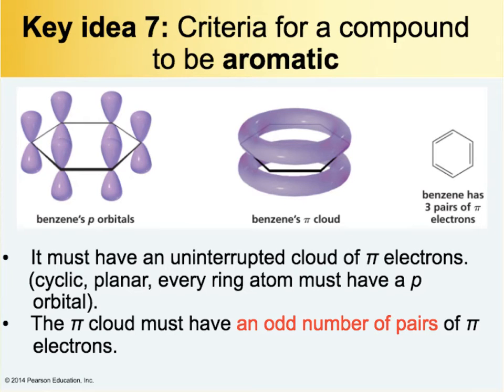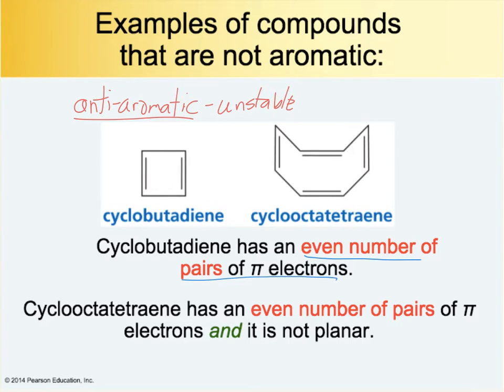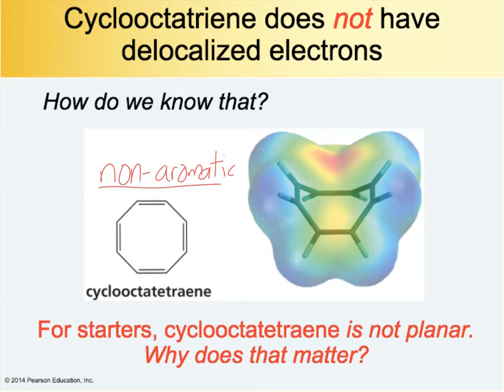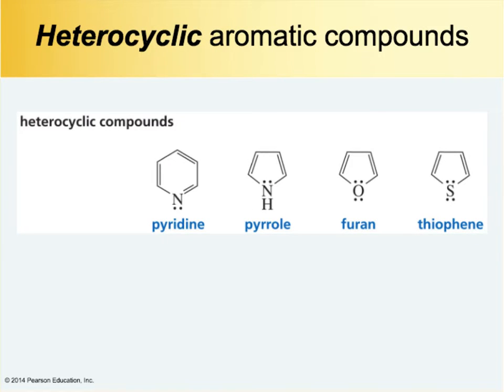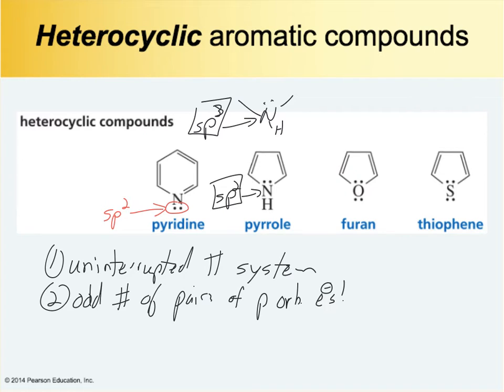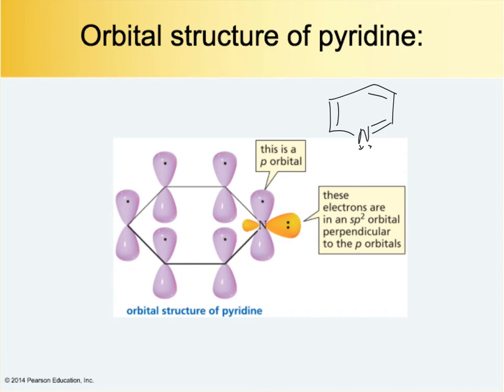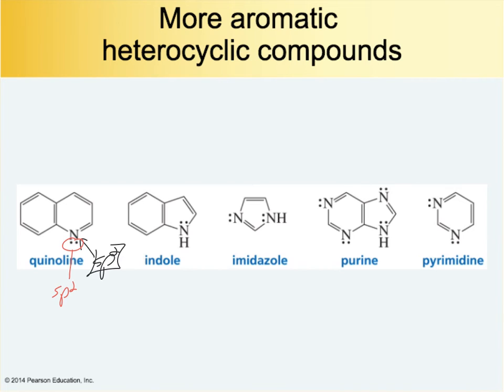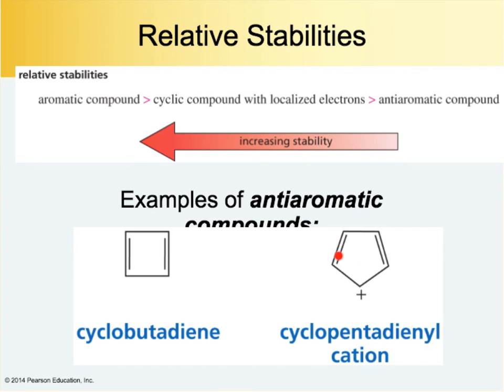CHM 252 Aromaticity Tutorial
Review of aromaticity including requirements and various examples